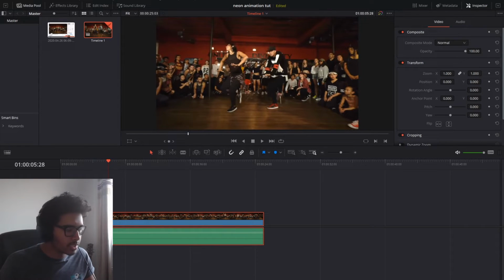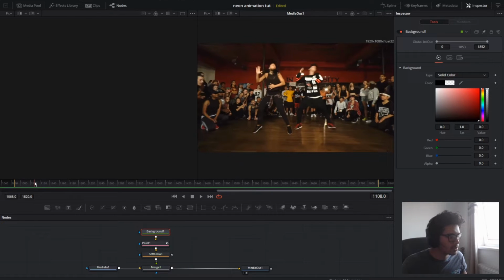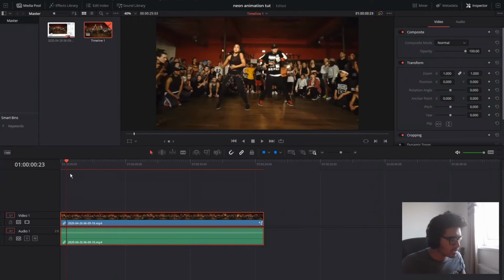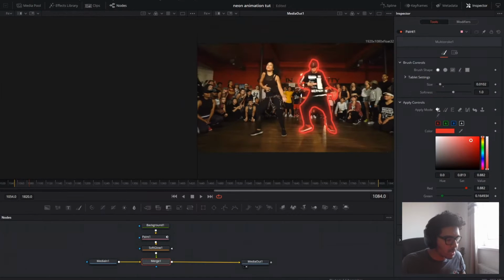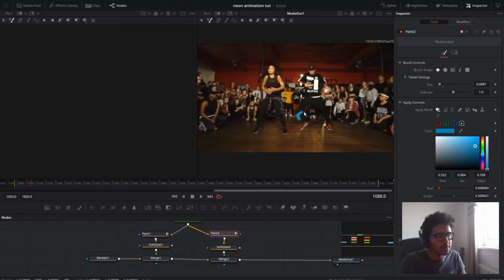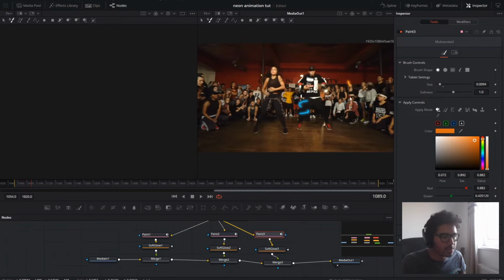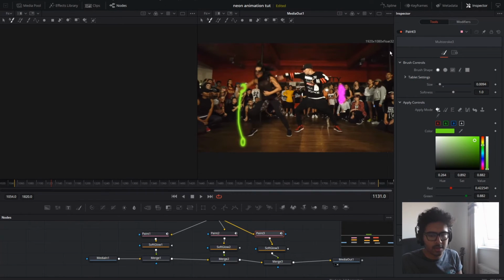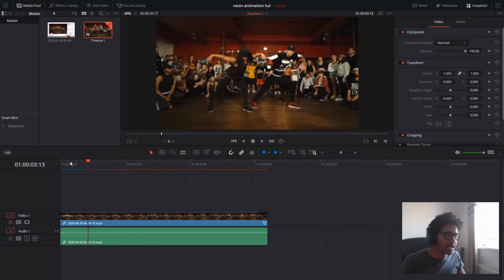Neon Animation Tutorial! | DaVinci Resolve [Fusion]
bet you weren't expecting to become an editing master today, but here you are

*inspired by blotter media*